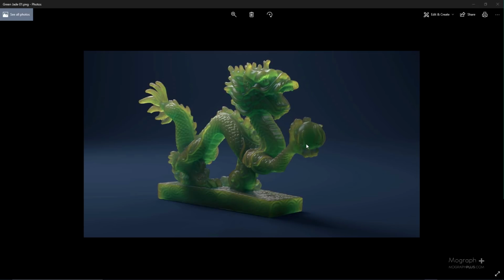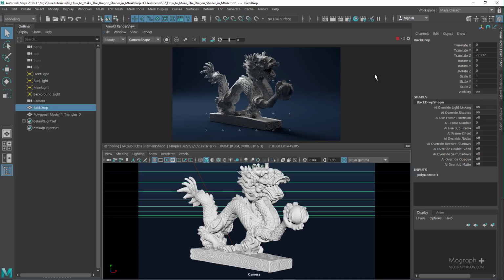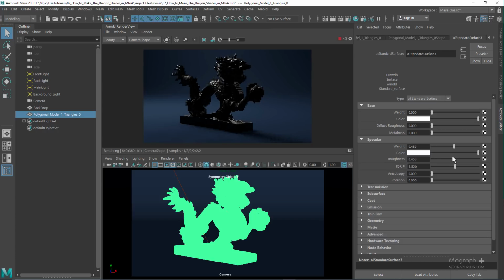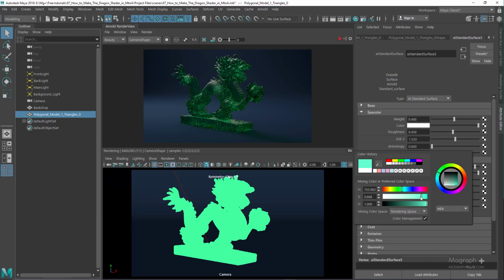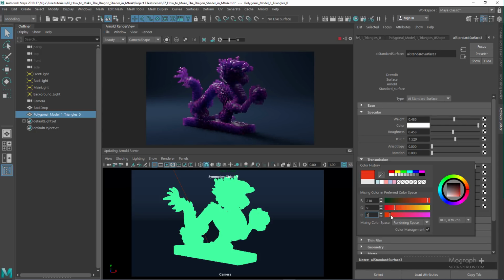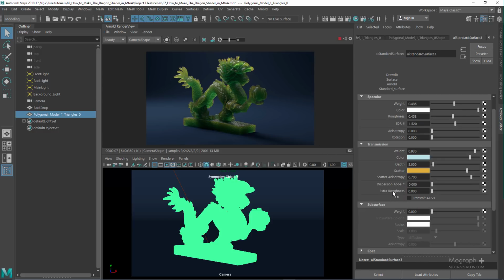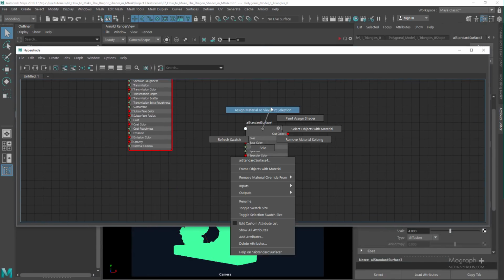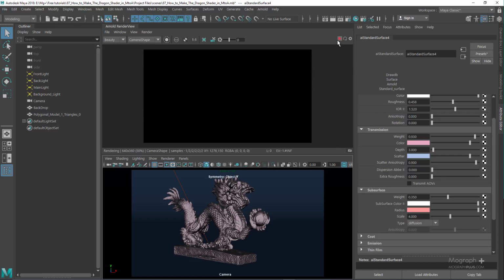Tutorial No.87: Creating "The Dragon Shader" in Arnold for Maya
In this tutorial, we learn how to make "The Dragon Shader" in Arnold for Maya. The lighting, shading and rendering steps are covered in this tutorial.